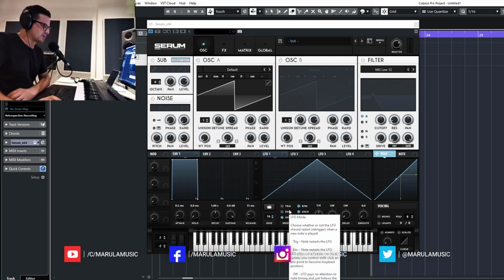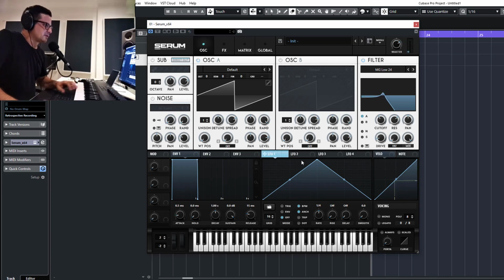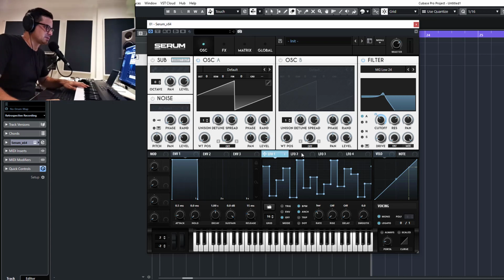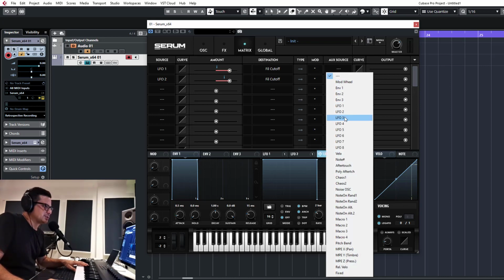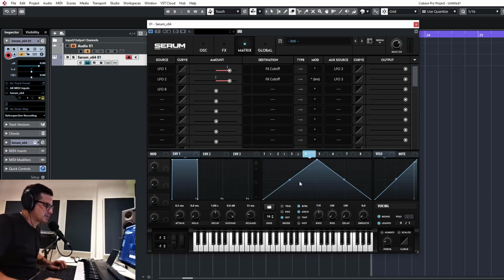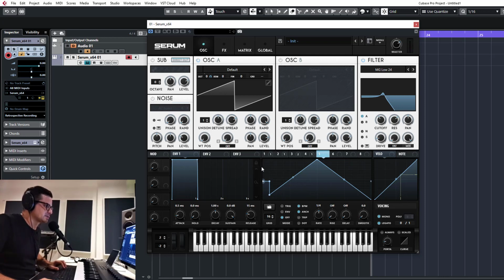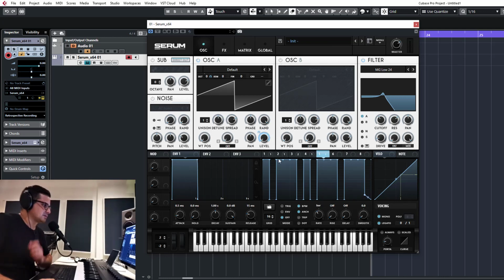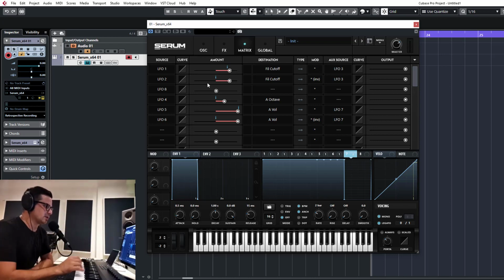32 step sequencer in Serum???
Hey YouTube

Got a quick little Serum hack for you guys today. I'll show you how to use the LFO's to create step sequences and a little work around to extend them to two banks of 16 making a total of 32. We'll create a simple arp, filter modulation and gate pattern in this video.

The serum skin I'm using...